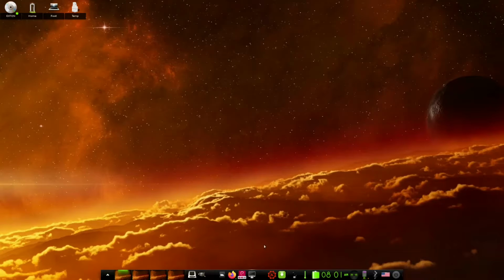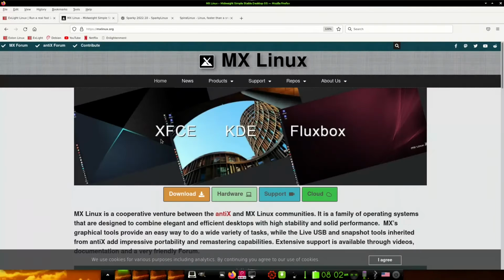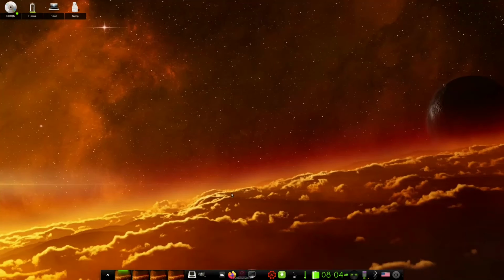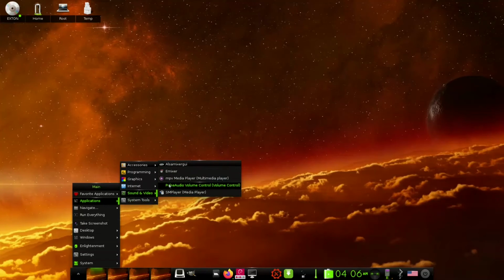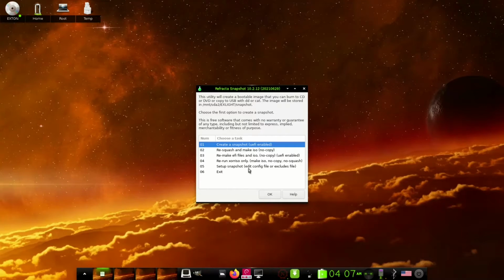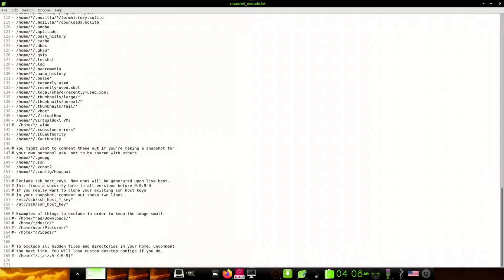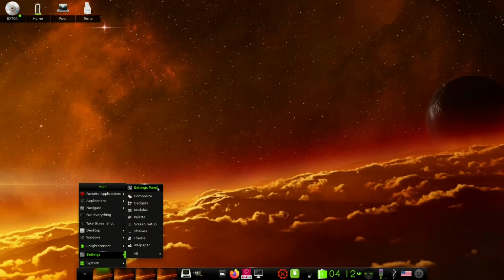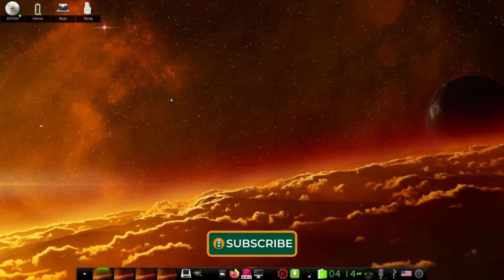Exlight distro| Debian with enlightenment. How cool is that!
There are many good debian distros out there like mxlinux, sparky linux and the newly acclaimed spiral linux. Yet Exlight is different in choosing an odd window manager/Desktop environment which is enlightenment.